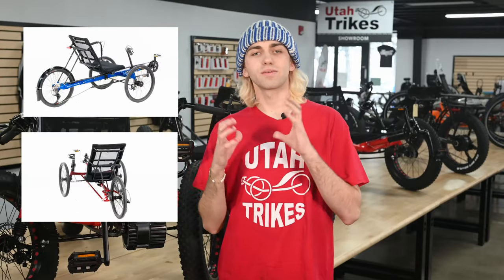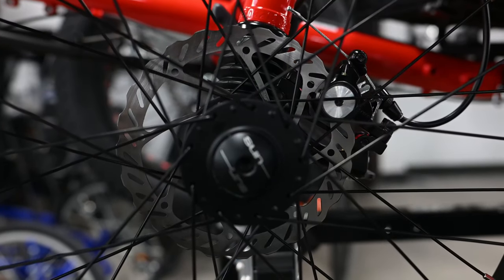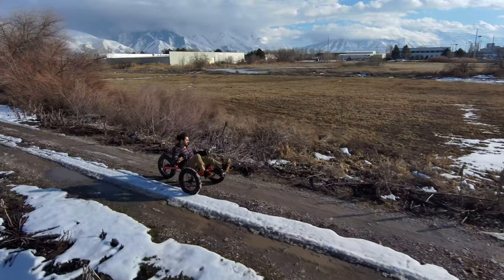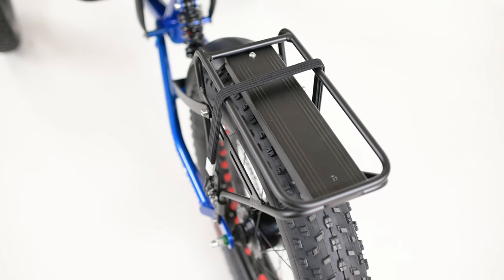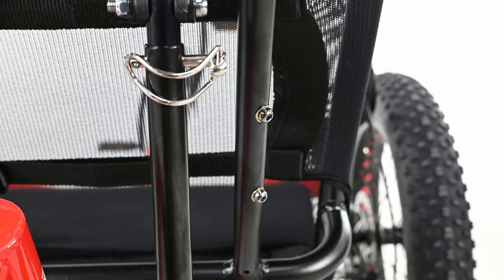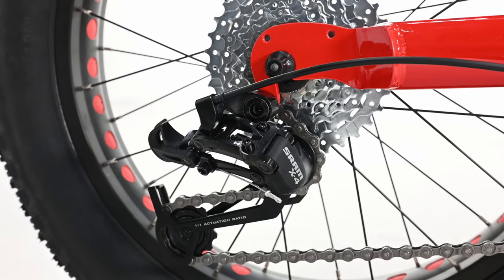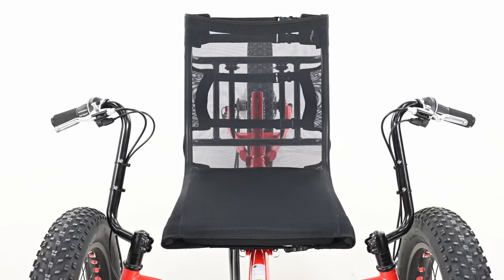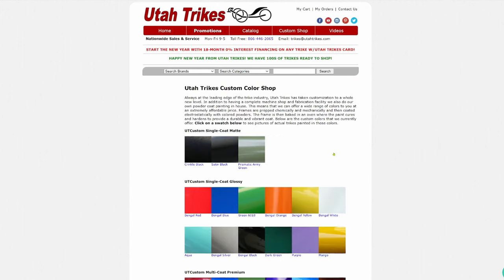The Most Affordable Fat Tire Trike!? The SunSeeker FatTad CXS!!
The FatTad CXS is the affordable all terrain full suspension trike from Sunseekers. With great budget off-roading performance the FatTad CXS is understandably one of our most popular models we carry.

Other Trikes mentioned

Cont in this video

0:00 Intro
0:23 Overview
3:39 Ride
4:13 How does the Sunseeker CXS compare to other fat tire trikes?
4:50 Upgrades for the Sunseeker CXS
7:16 Accessories for the Sunseeker CXS
12;16 CXS ride
13:36 Bloopers